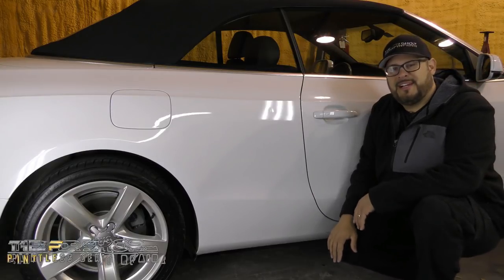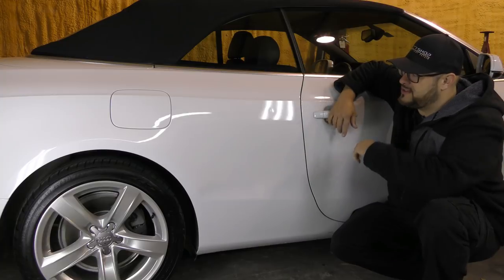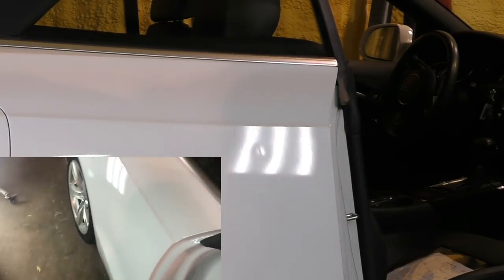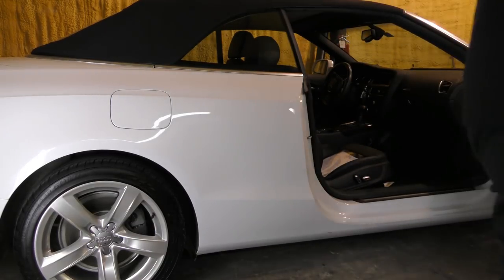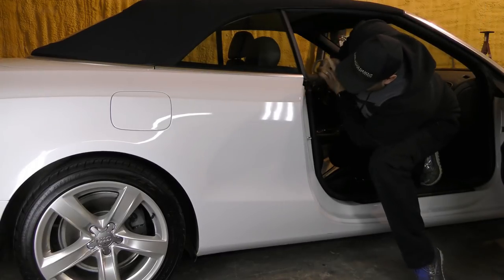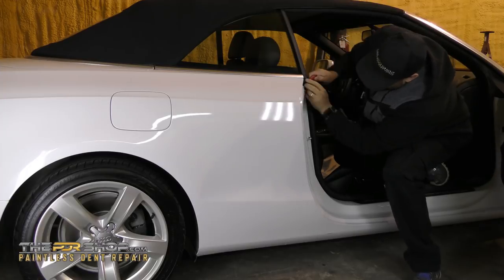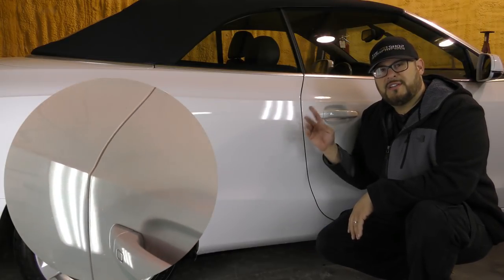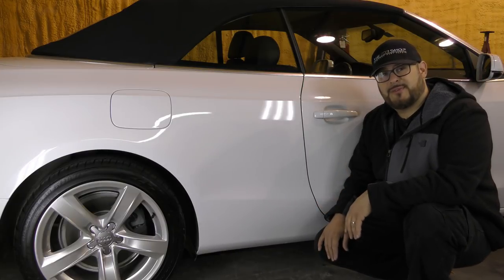Does it Work? 13 Audi A5 Door Ding Repaired with Paintless Dent Repair Kyle TX, Buda TX, Austin TX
In this video, we repair a dent in a 2013 convertible Audi A5 without having to paint it. Since the quarter panel has been repainted it's a good thing we didn't have to risk "Glue Pulling". Convertible vehicles are more difficult to access for PDR due to the extra structure for the convertible top but in this video we were able to access the backside of the Dent to repair with out painting.

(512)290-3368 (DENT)